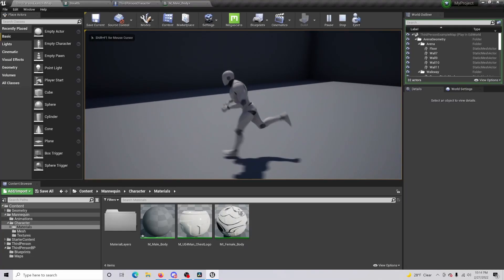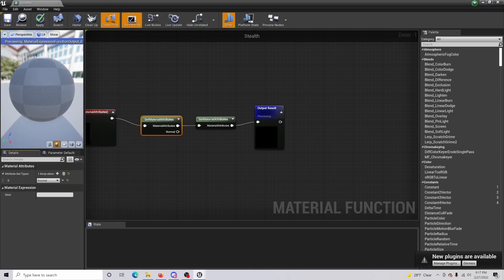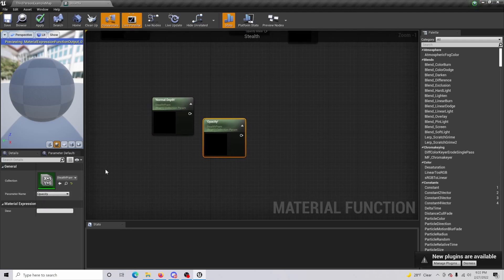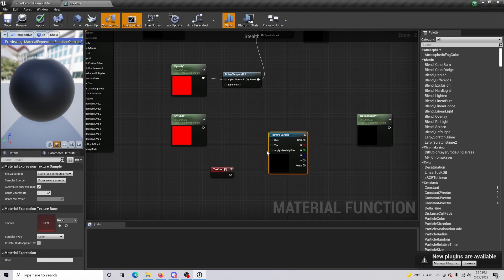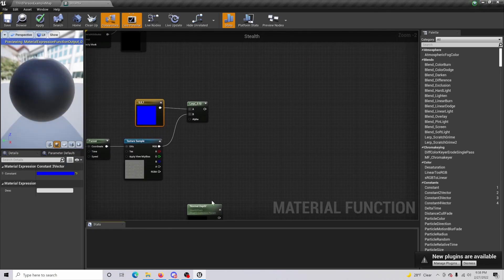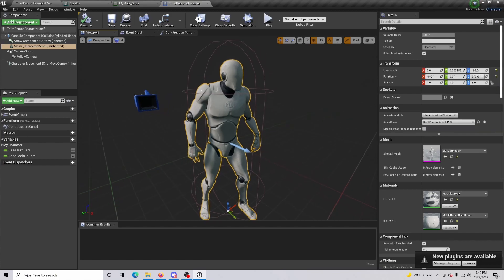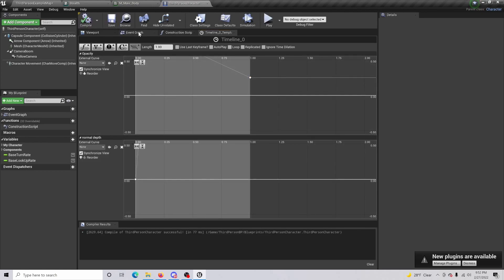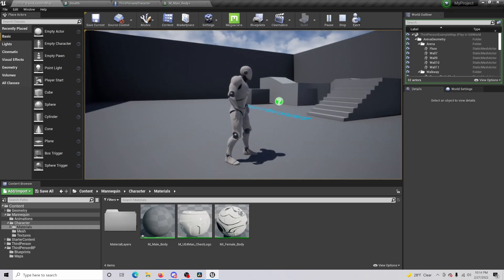How To Easily Create A Stealth Effect | - Unreal Engine Tutorial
What is up you guys!? in today's video, I'm going to be showing you how to create a pause function with sound for your games.

00:00 Intro
00:11 Making The Material
07:44 Functionality